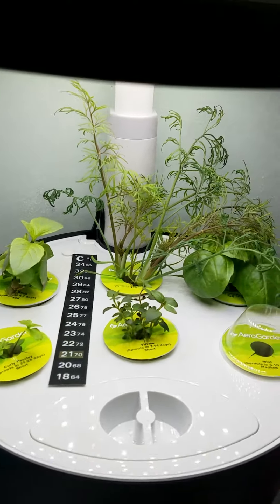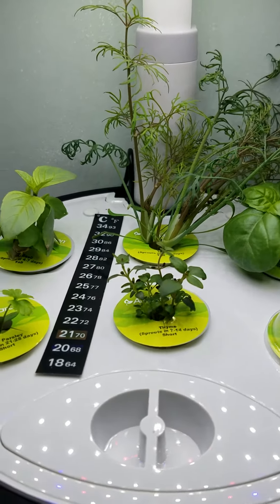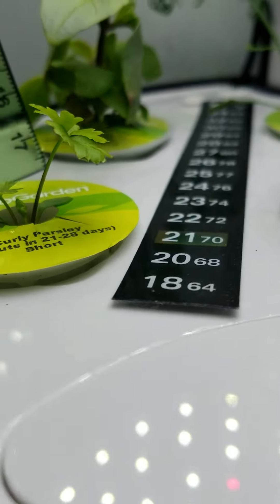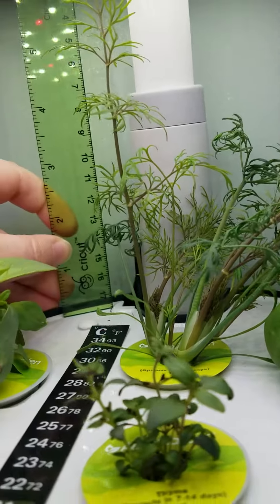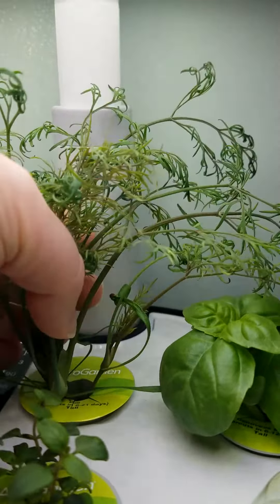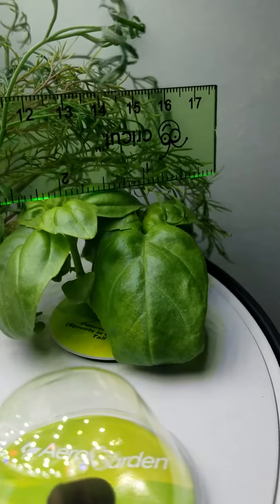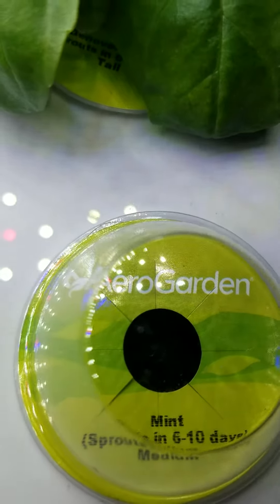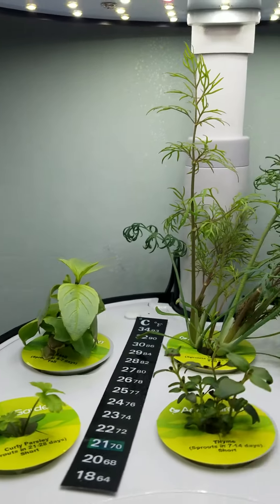Aeroponics System Vid 28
Day 27 of the System - Dill is ready to prune - tallest frond is 6". Other plants still doing well - waiting for the new seeding to start.